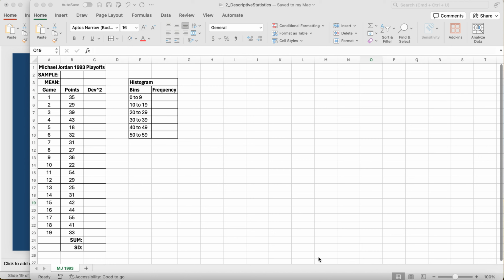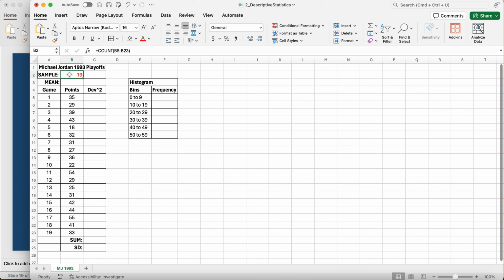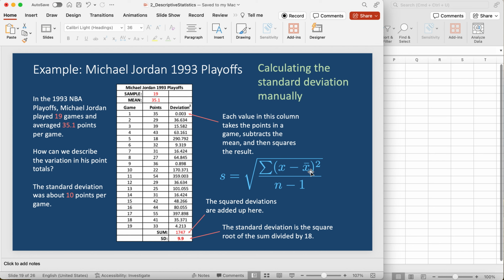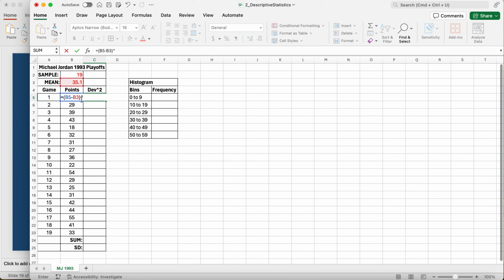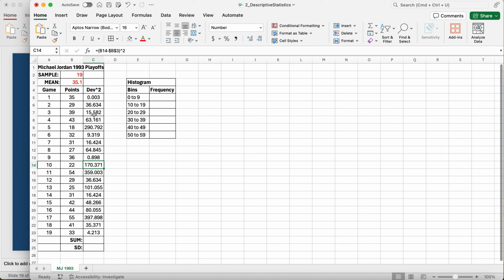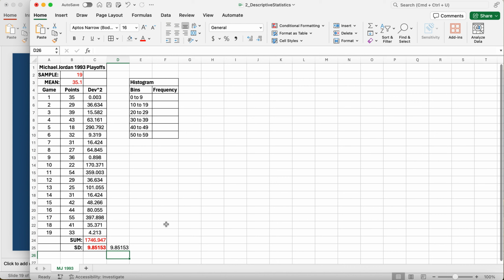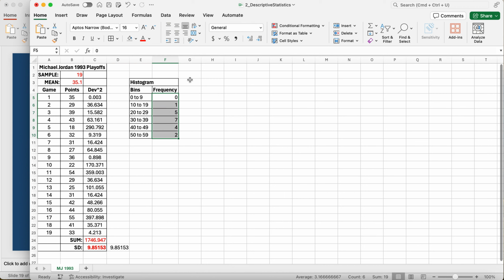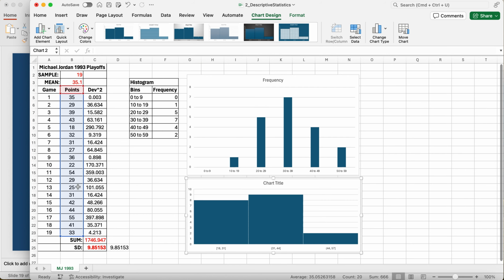Michael Jordan 1993 Playoff Scoring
Calculating mean and standard deviation. Making a histogram. Data is Michael Jordan's point totals in the 1993 playoff games.